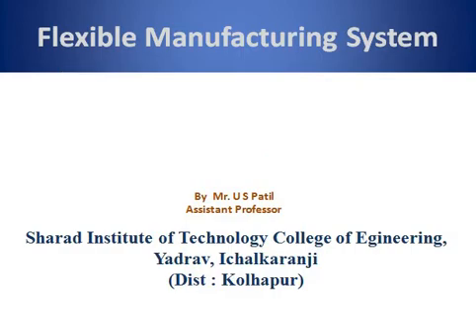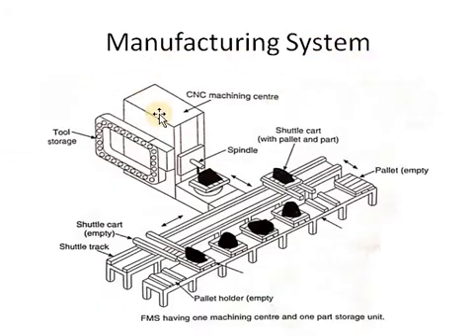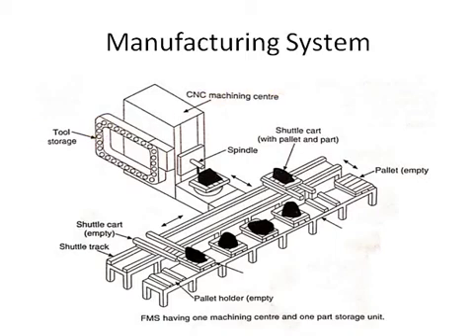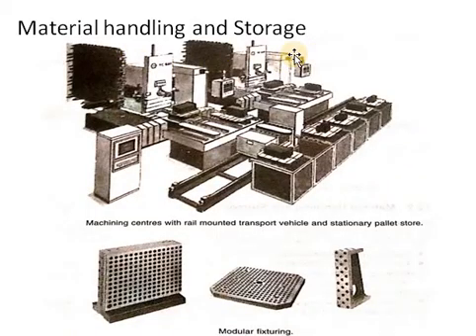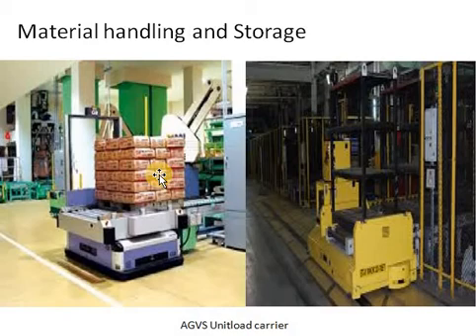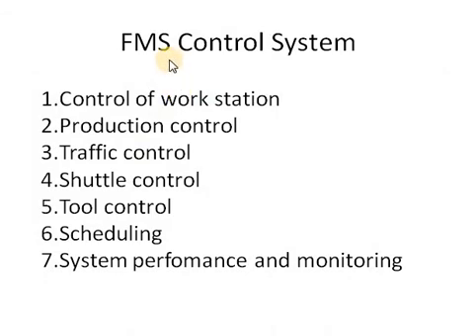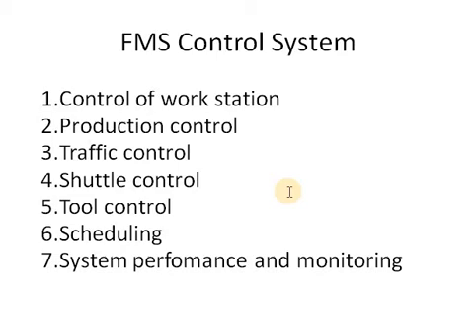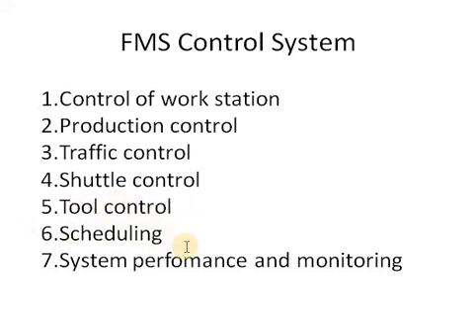29 Flexible manufacturing systems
Introduction of FMS